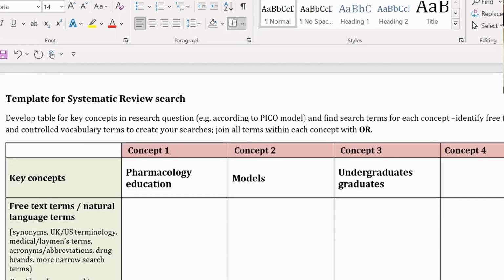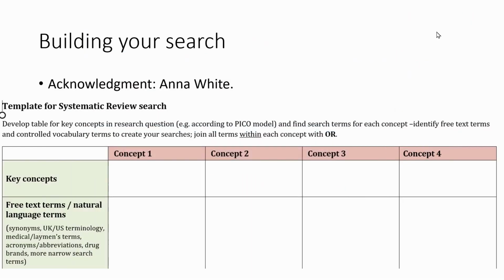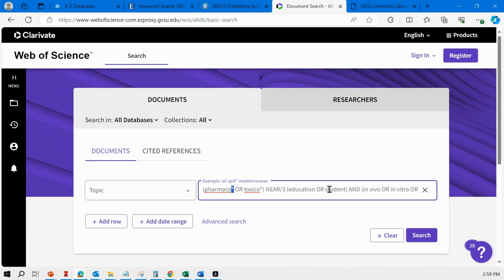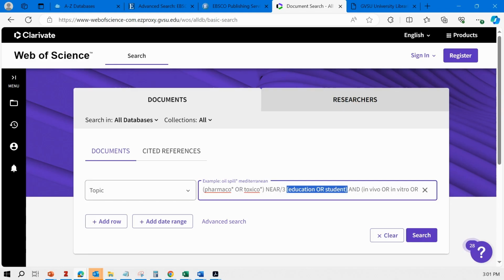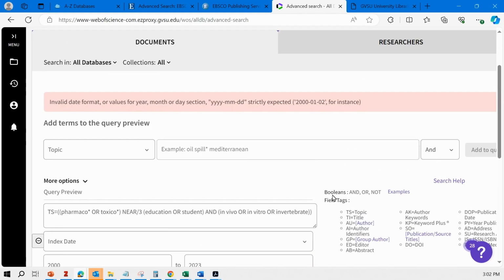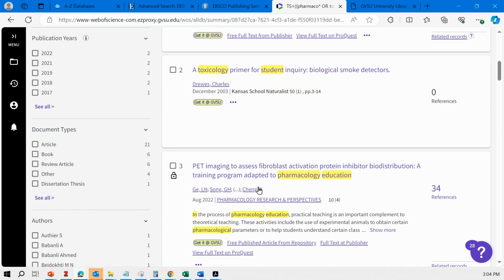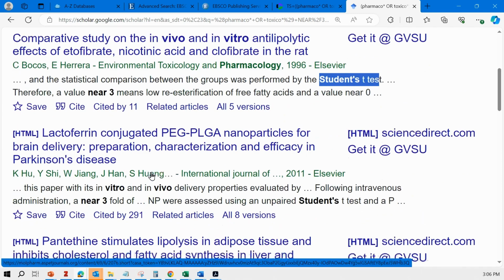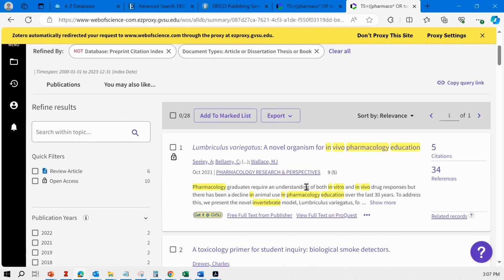Literature Search 3 Databases part 2